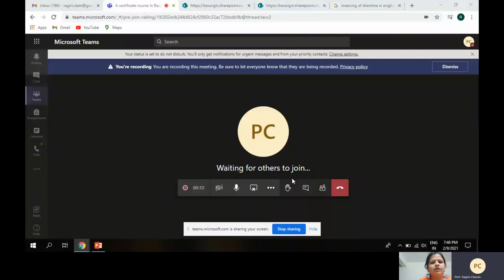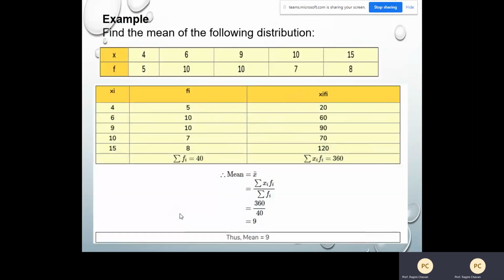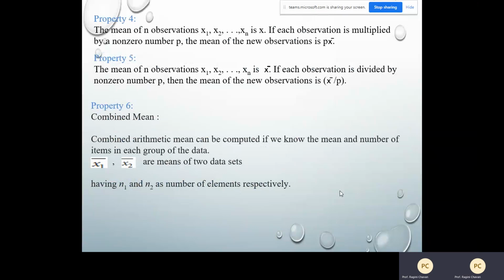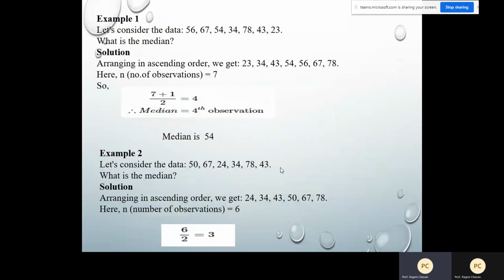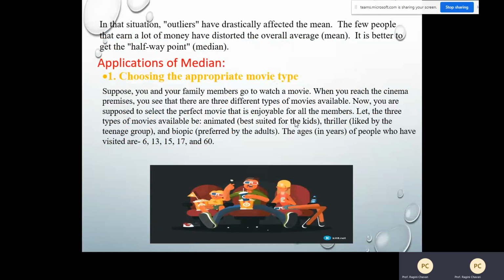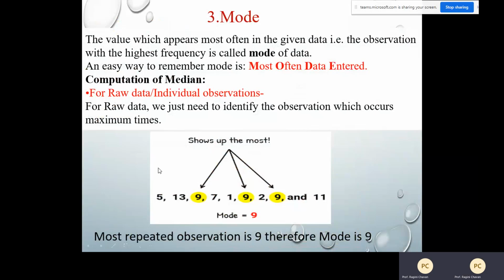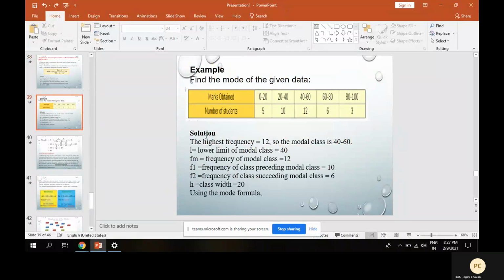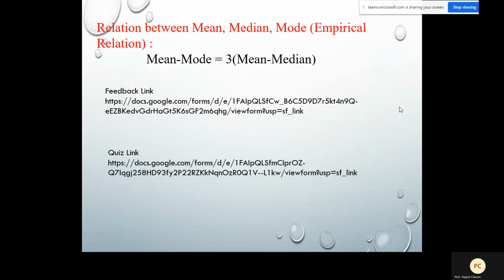Statistics Lecture - 2 on the Topic Introduction to Permutation, Combination and games related to it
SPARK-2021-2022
Lecture Delivered by Prof. Ragini Chavan